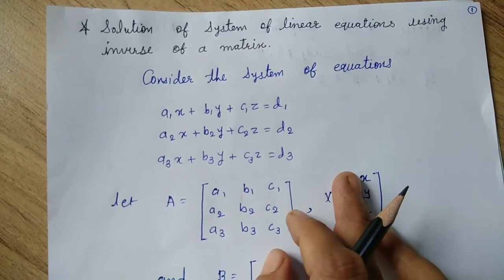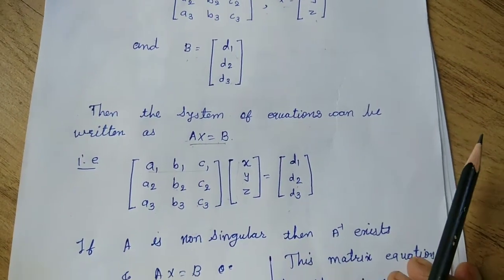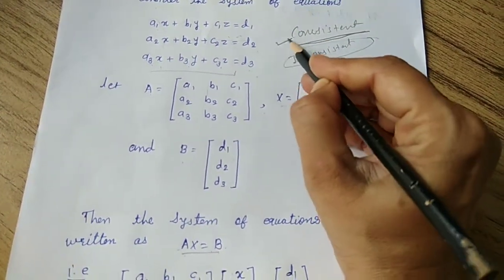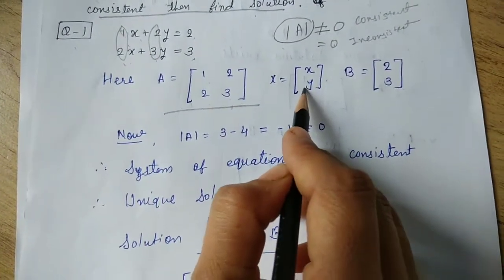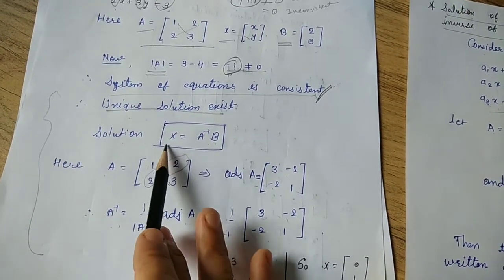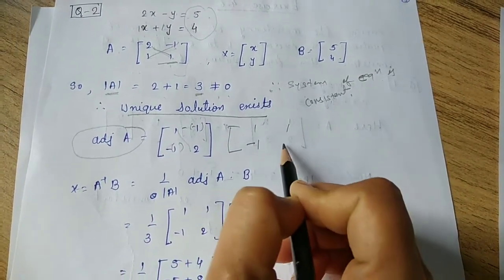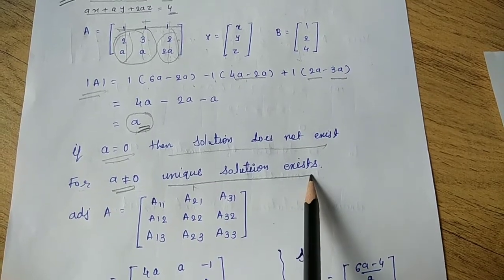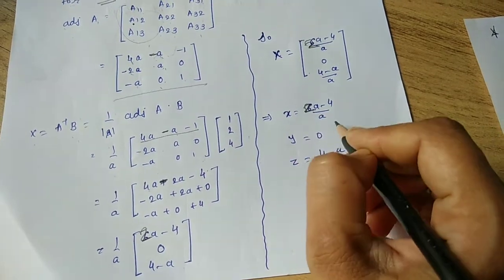12 maths exercise 4.6 part 1